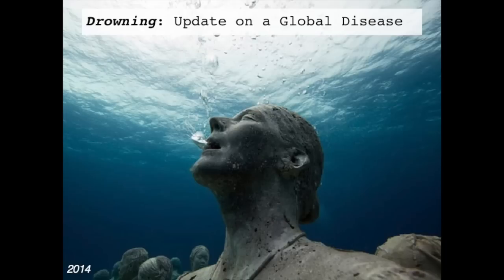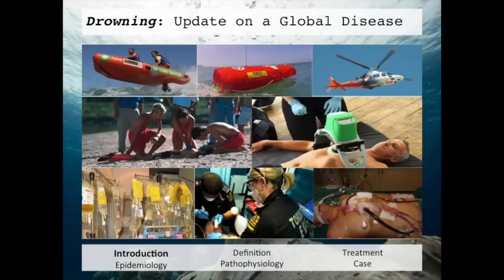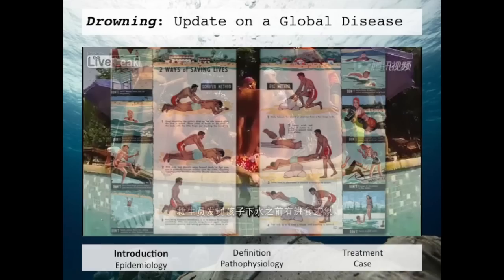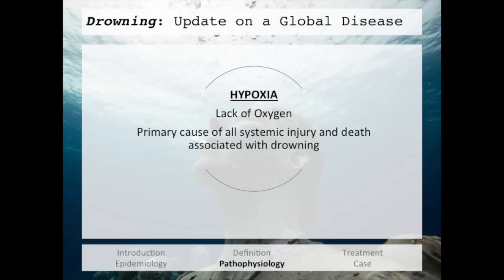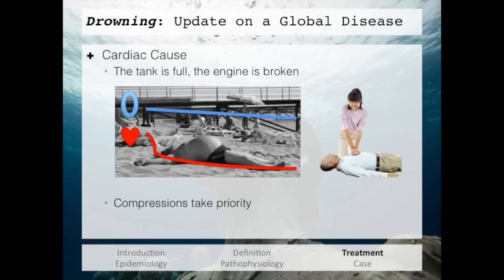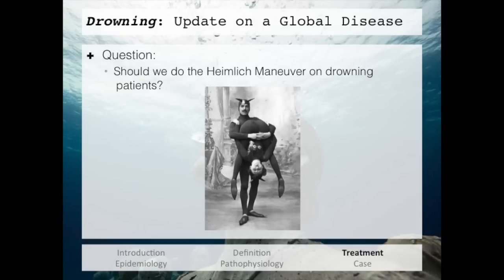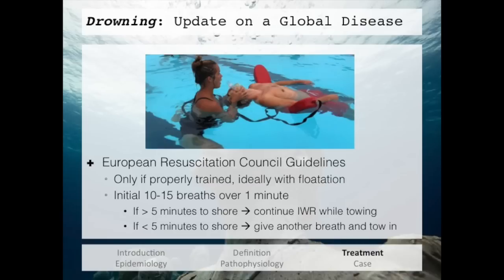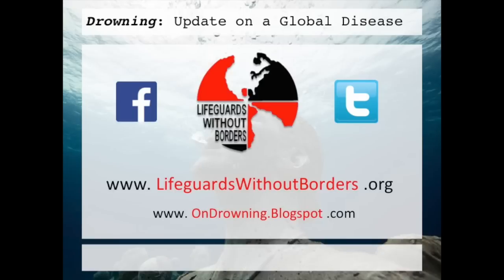Drowning Resuscitation 2014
2014 version of my drowning resuscitation lecture